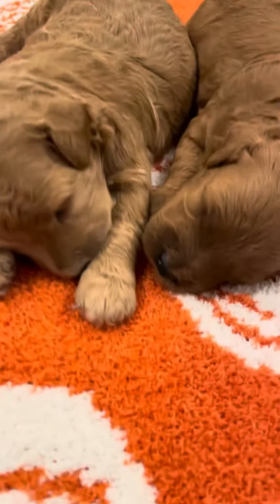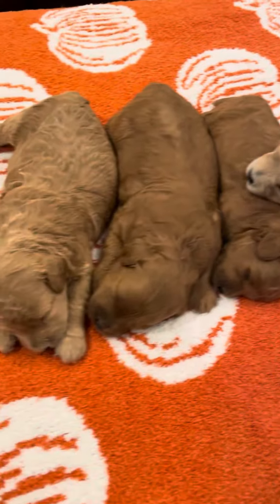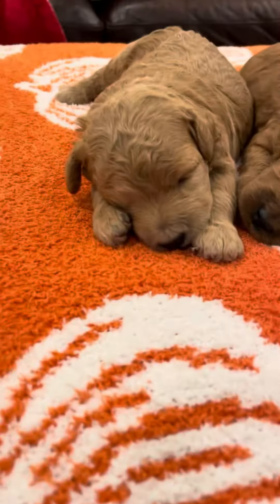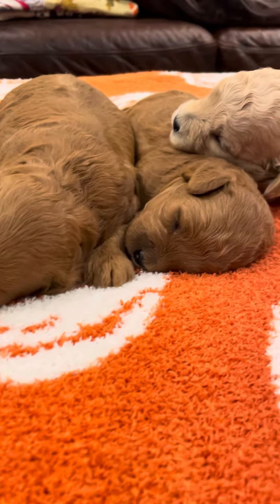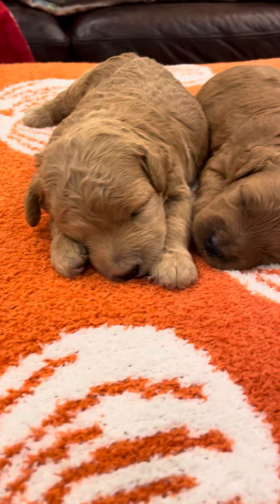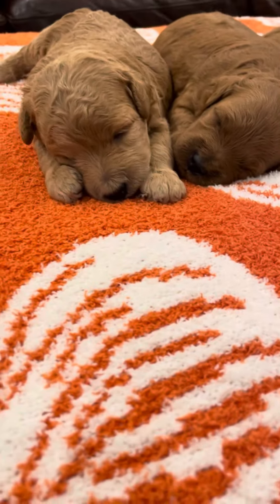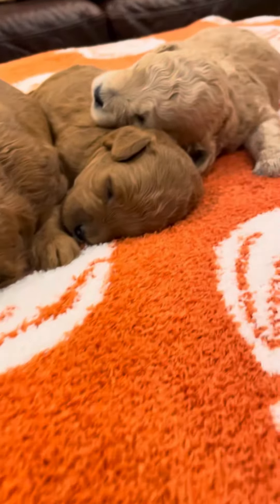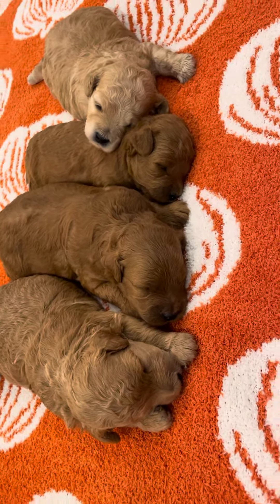Sugar’s F1B mini goldendoodles 💞